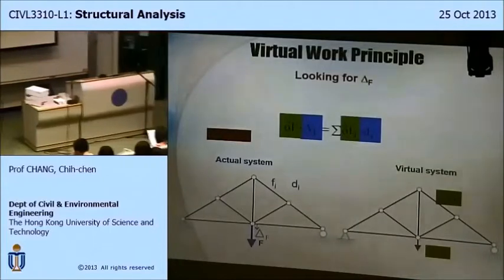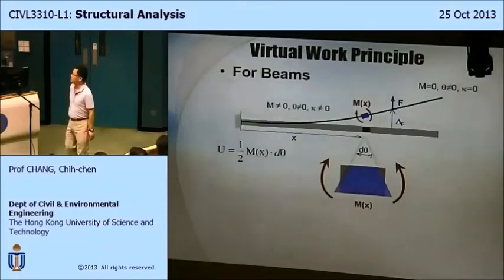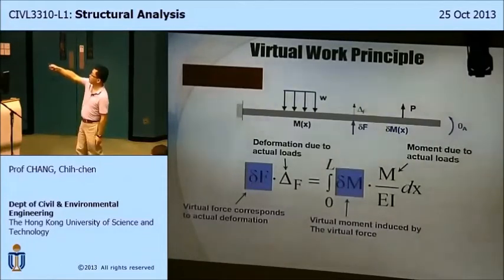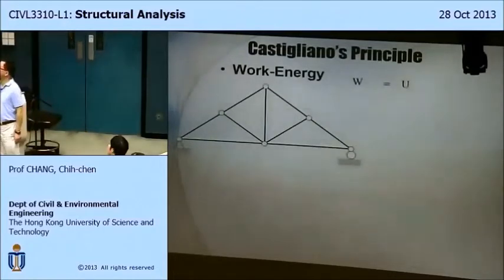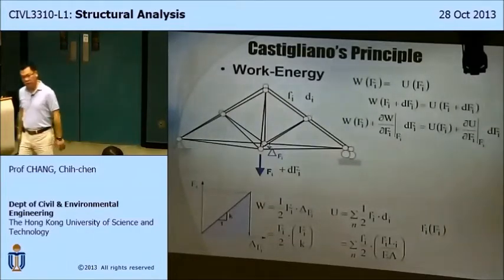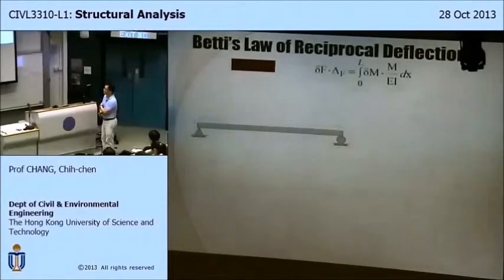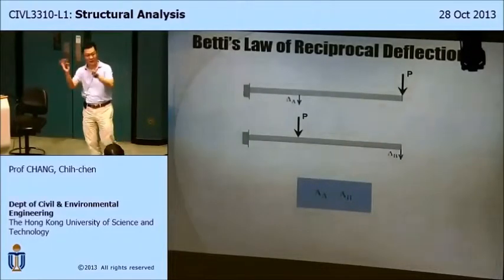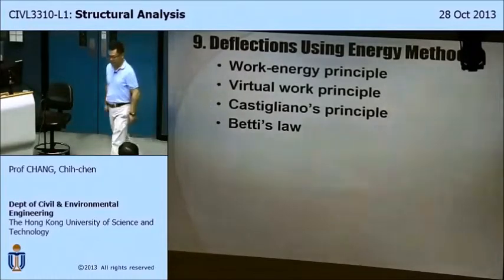Chapter 9-2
Deflections using energy methods- 2